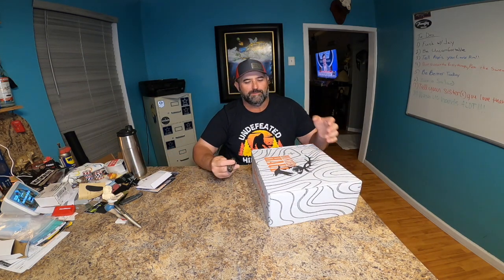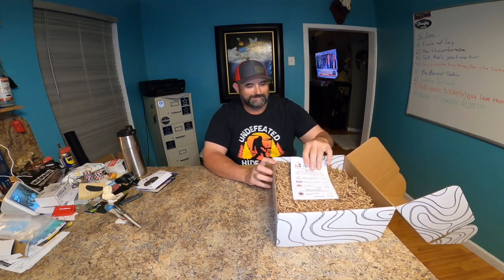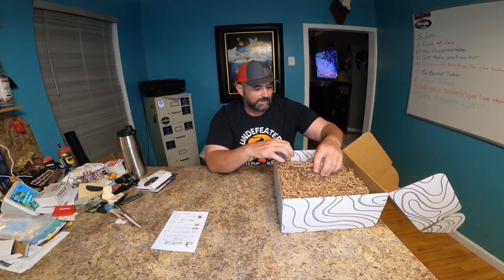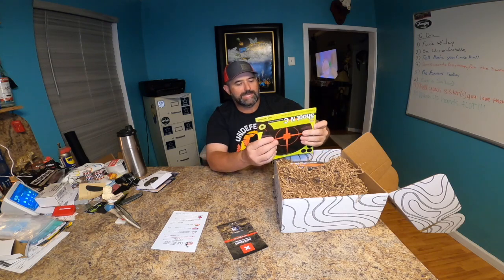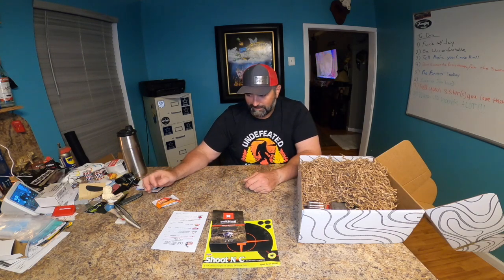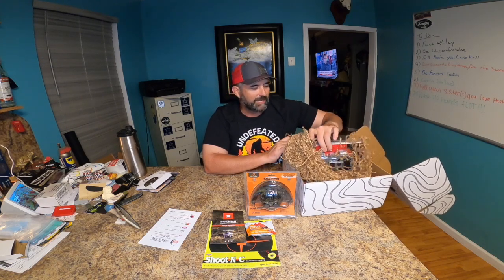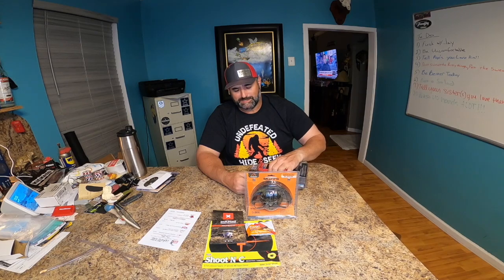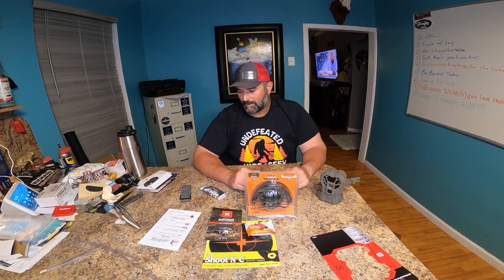Hunters Haul May 2020 Unboxing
Pro Box  $43.99 mo.
Advanced  $109.99